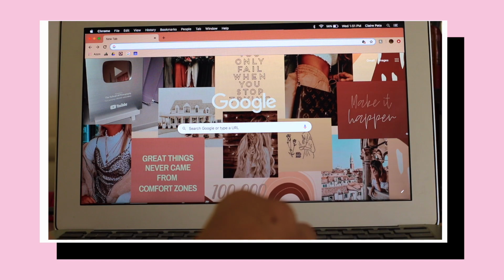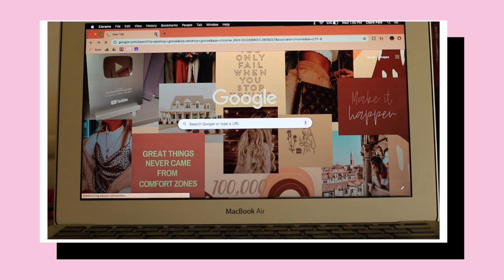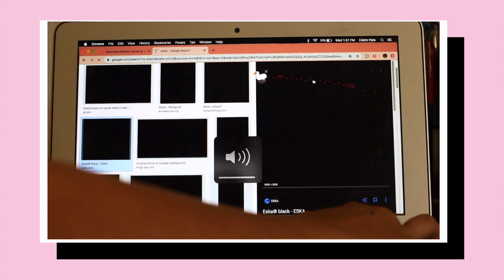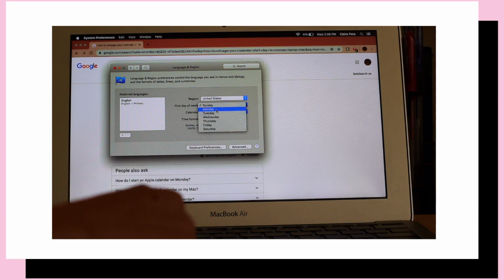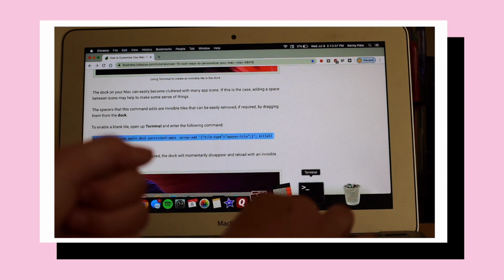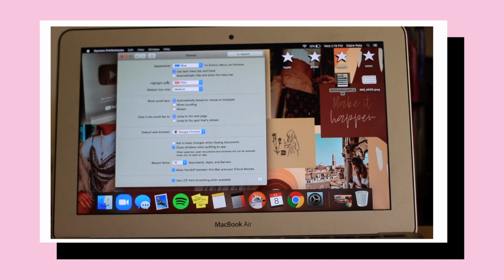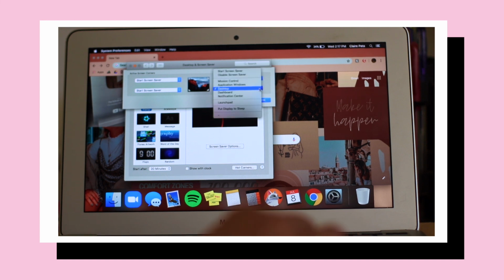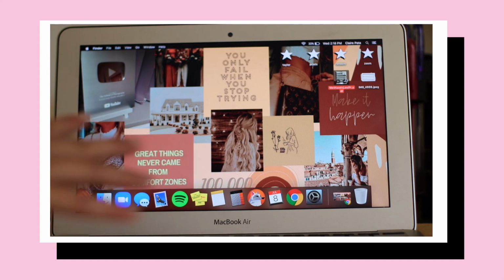how to CUSTOMIZE and ORGANIZE your laptop! ways to make it AESTHETIC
✰ How to customize and organize your laptop and make it look aesthetic! I cam up with unique way to make your laptop more personal and organized. Let me know if this helped you out! peace. ✰

✰ 𝙨𝙚𝙡𝙛 𝙥𝙧𝙤𝙢𝙤 ✰

✰ 𝙢𝙪𝙨𝙞𝙘 𝙪𝙨𝙚𝙙 ✰